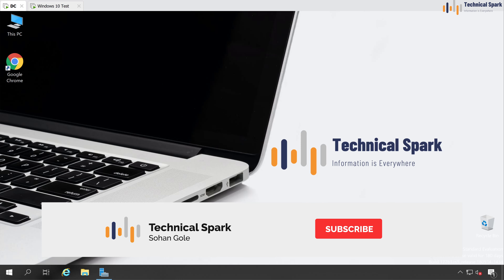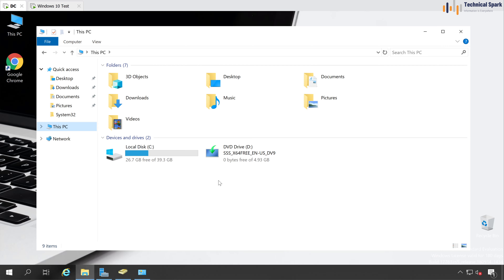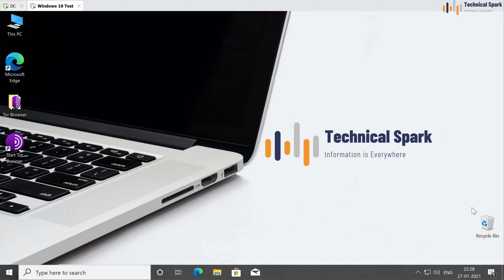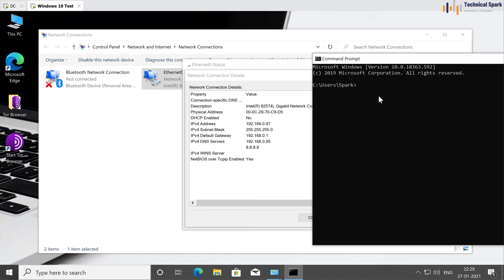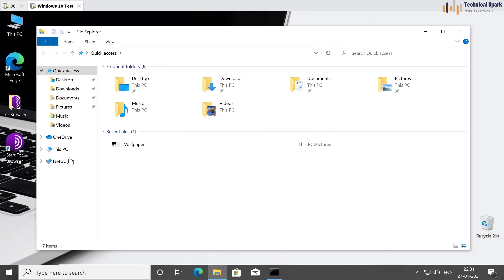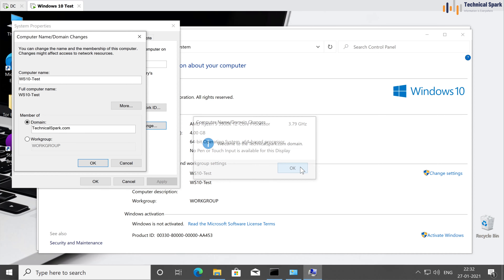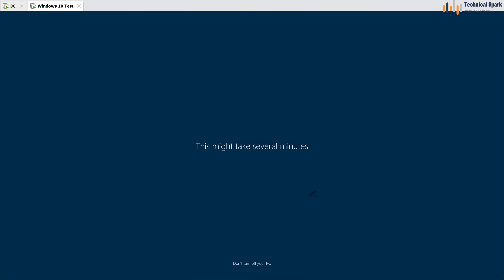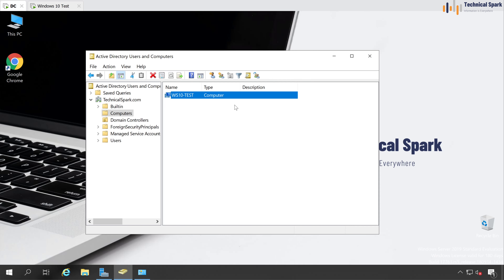How to Join a Client to an Active Directory Domain: Easy Step-by-Step Guide!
In this video you will learn how to Join a machine to a Active Directory Domain so that you will get domain's benefits such as central management, Group Policies, security and much more.